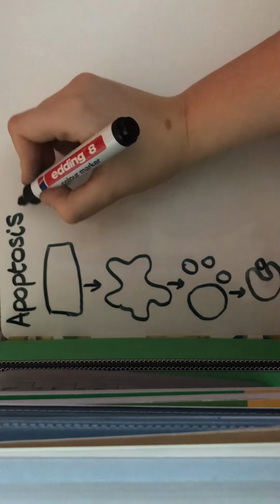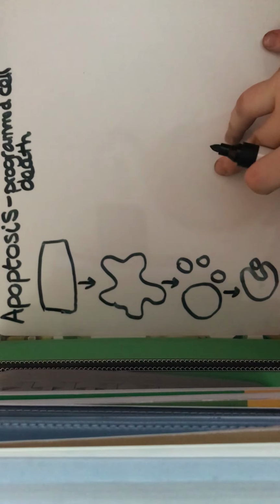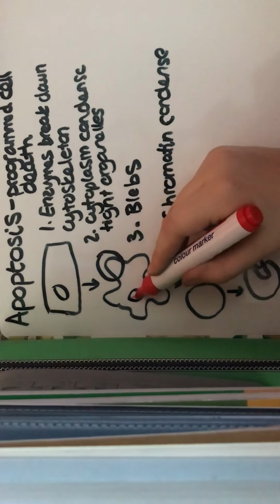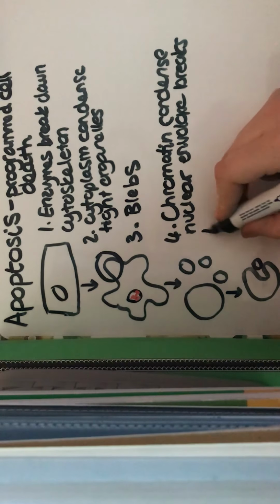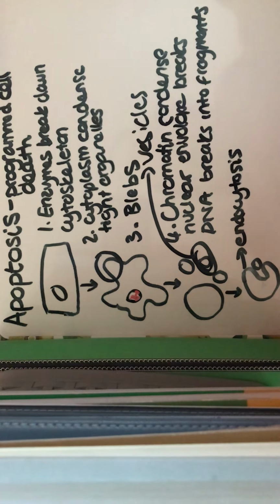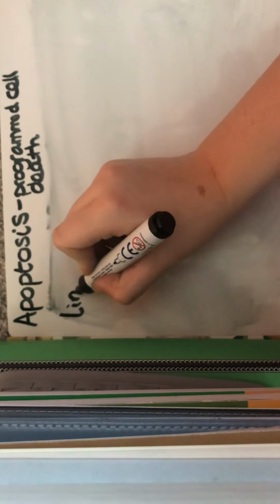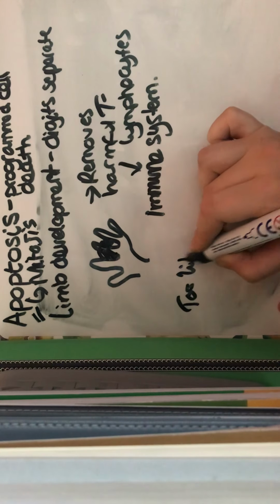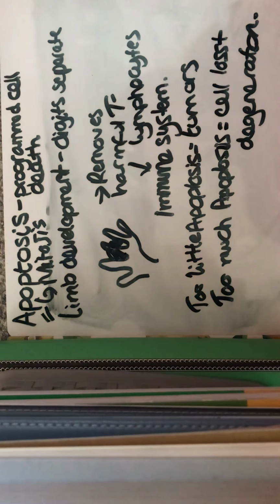Apoptosis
Apoptosis as part of the cellular control topic (6.1)